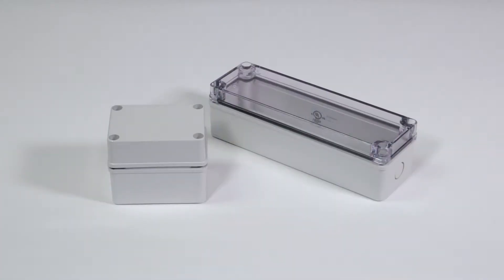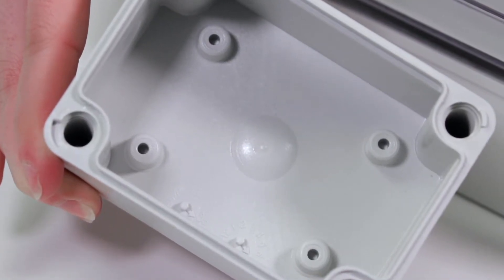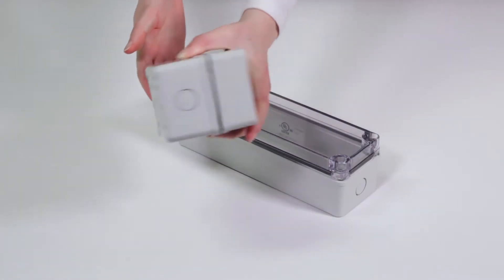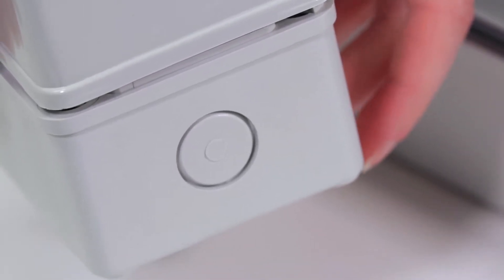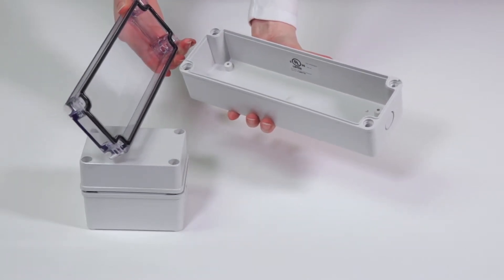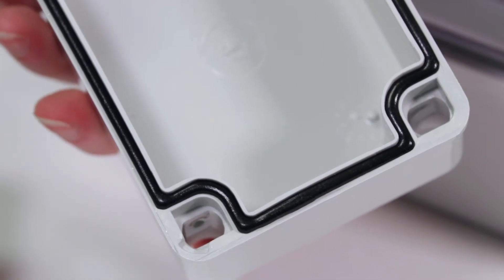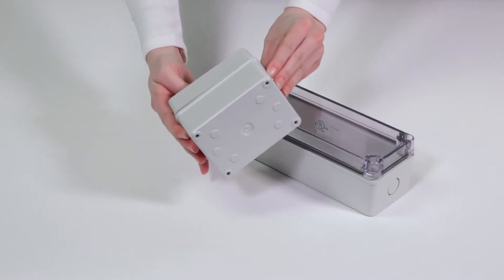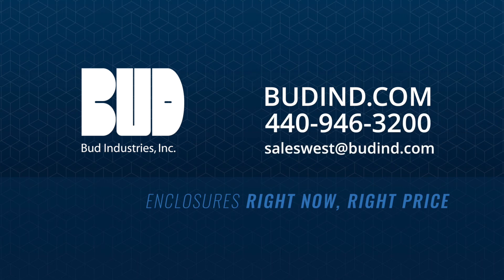IP67 Rated Polycarbonate Boxes for Printed Circuit Boards and Junction Boxes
Bud’s PTK Series of IP67 rated and NEMA 4x rated plastic boxes offer an exceptional value for use as junction boxes and to house printed circuit boards.

These enclosures offer outstanding strength and high impact resistance, as they are made of polycarbonate plastic reinforced with 10% fiberglass. The covers are available in either clear or light gray polycarbonate.  Clear covers permit inspection without breaking the seal.

Pre-molded knockouts make for easy field installation and modifications. They are rated IP67 to keep out dust and water in extreme conditions; and are even submersible.  They meet NEMA 1, 2, 4x and 6 specifications.  Offering good chemical resistance, they’re also a great choice for outdoor use with respect to exposure to ultraviolet light, water and temporary immersion in accordance with UL 746C.

Featuring a continuously poured foam gasket for reliable protection, the PTK Series includes non-metallic cover screws.  It is also flame retardant with a UL 94 5VA rating.

The PTK Series is eligible for our industry-leading 5 to 6-day modifications program.

where you can download drawings and chat with support.